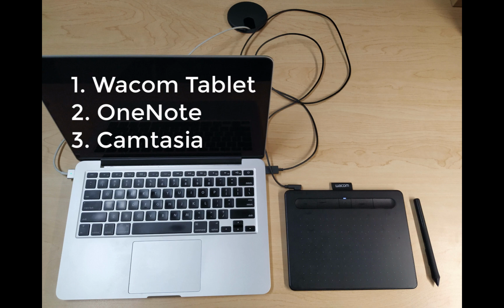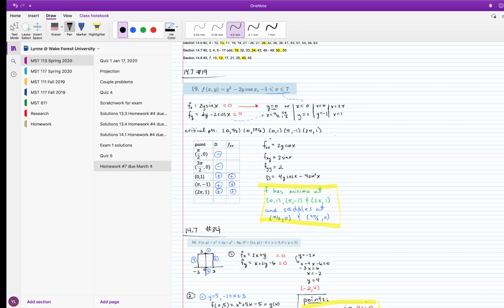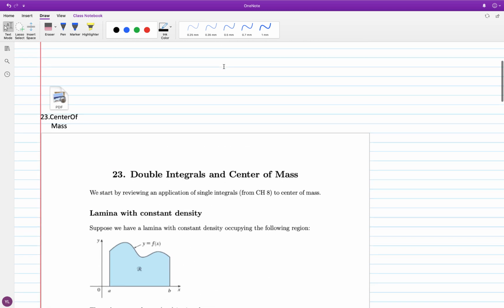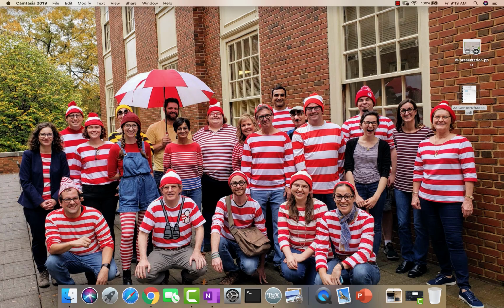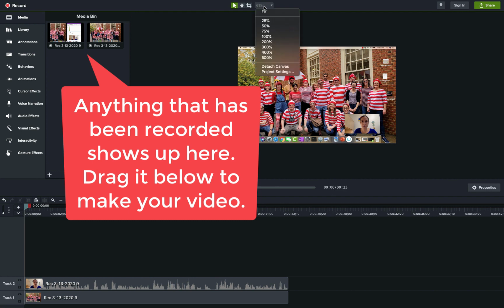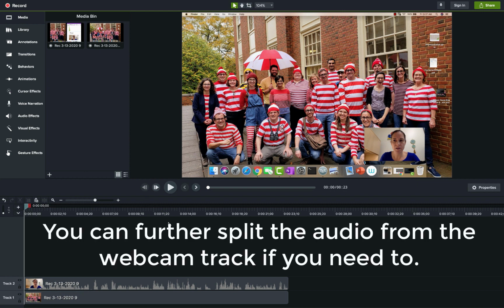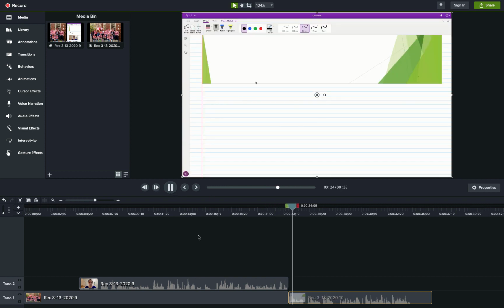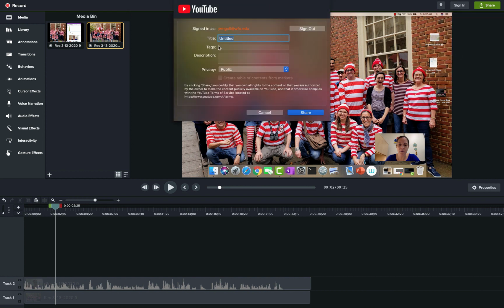Wacom tablet with OneNote to make videos